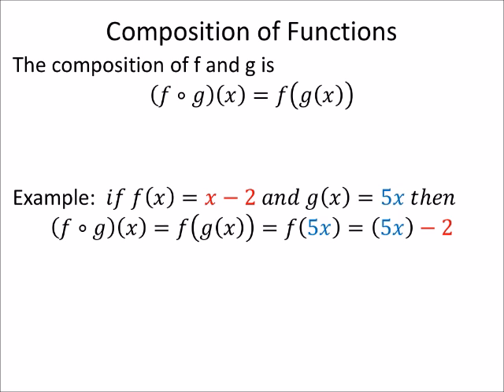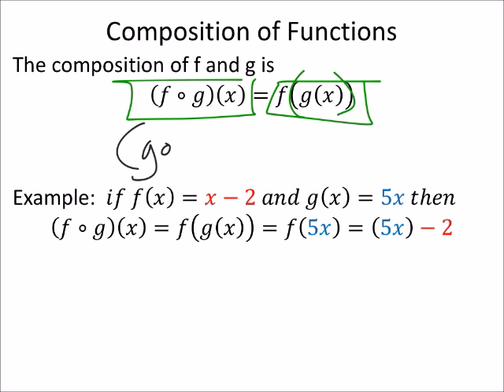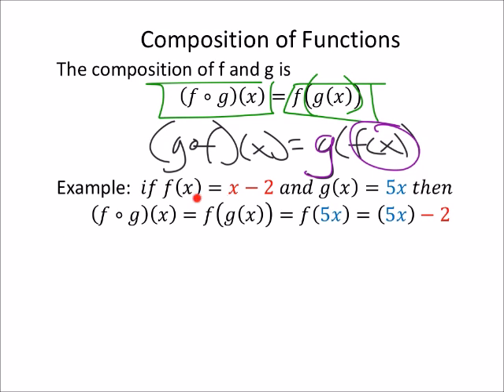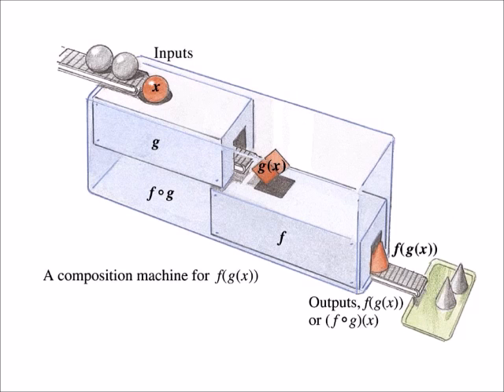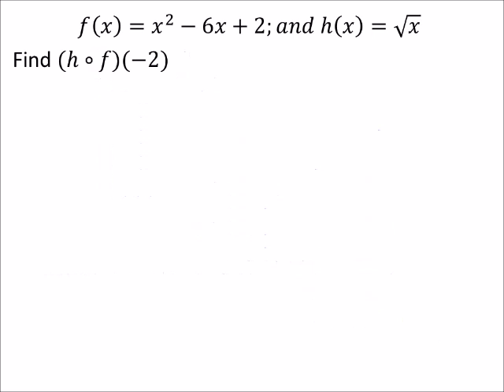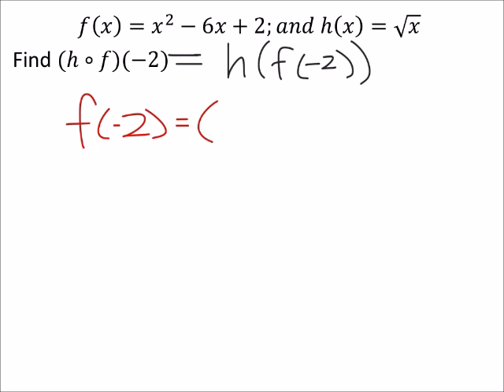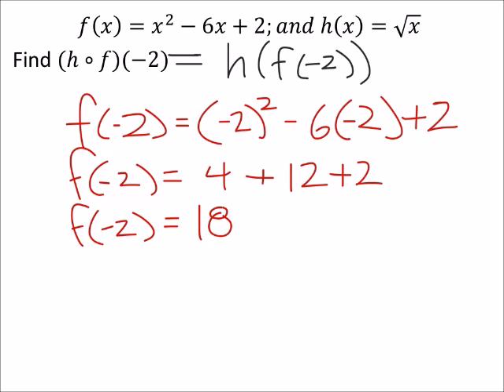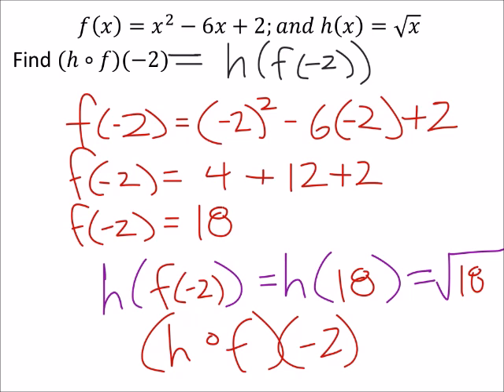Composite Functions: The Basics and an Example (a MATH 1010 Problem)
The problem:
𝑓(𝑥)=𝑥^2−6𝑥+2;𝑎𝑛𝑑 ℎ(𝑥)=√𝑥
Find (ℎ∘𝑓)(−2)

The solution:
3√2